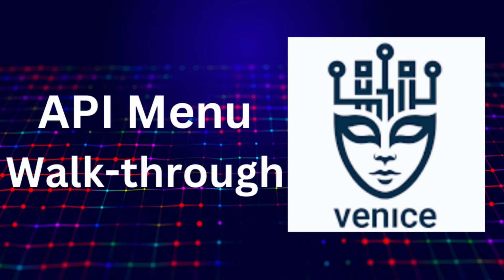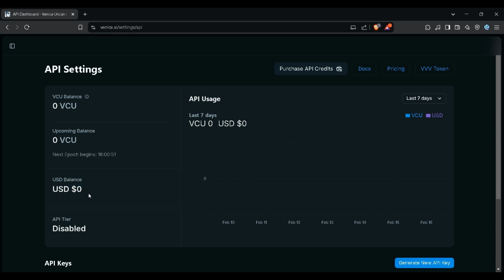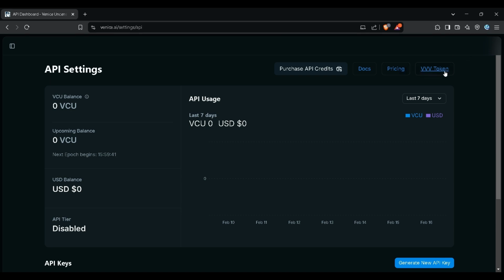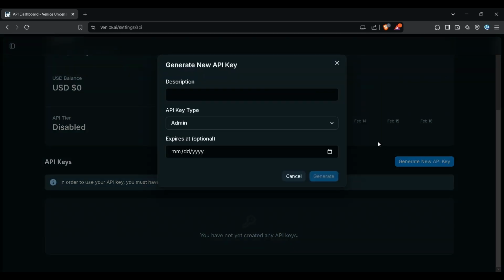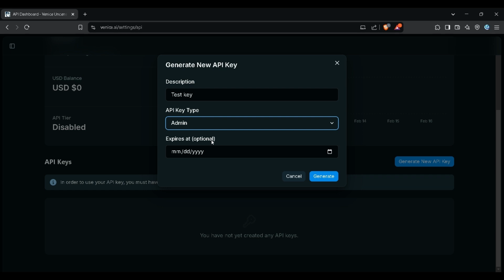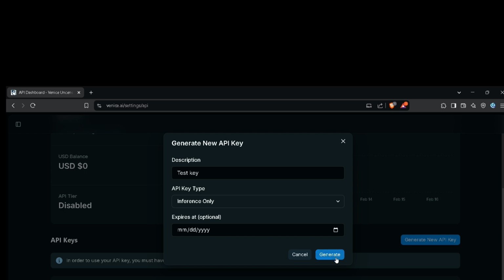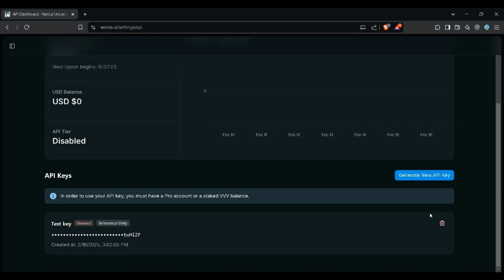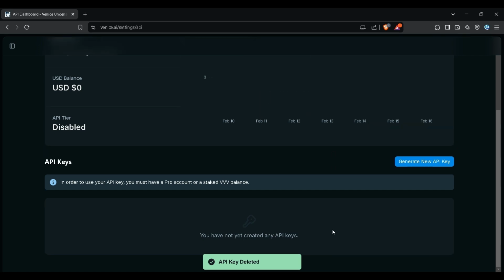Basic walk-through on Venice API page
Basic walk-through on Venice API page. This goes with Intro to Chat and Intro to Characters videos.